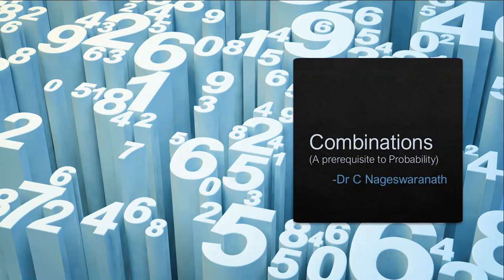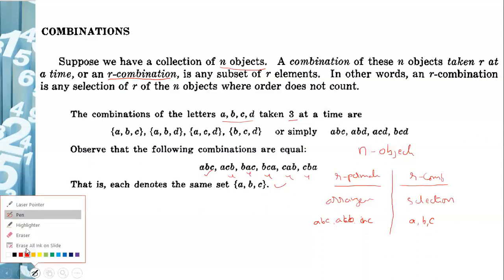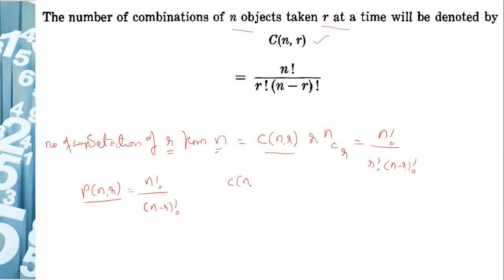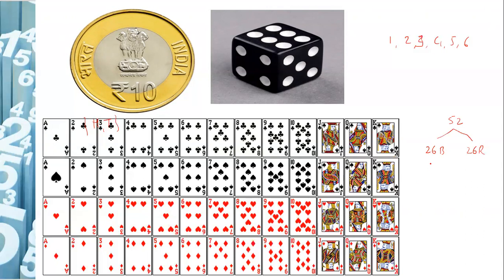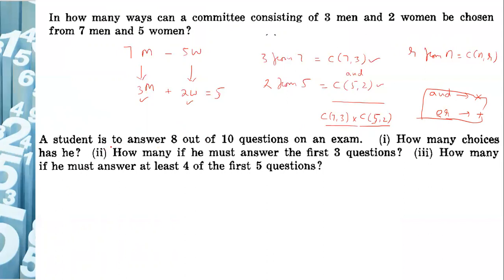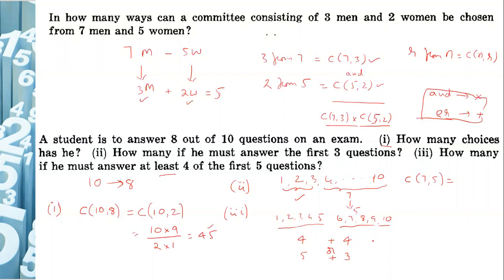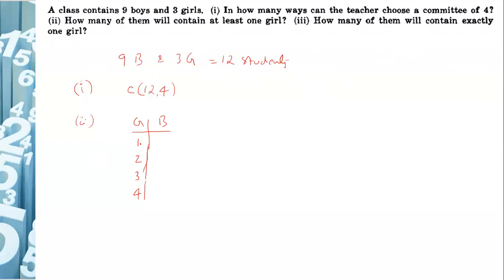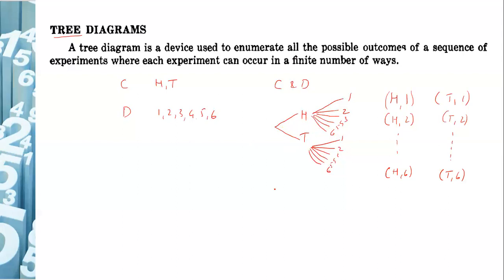Combinations (A prerequisite to Probability and Statistics)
It is a prerequisite to probability theory and statistics